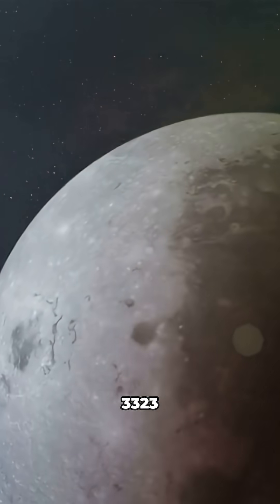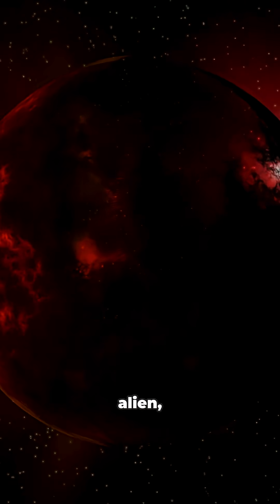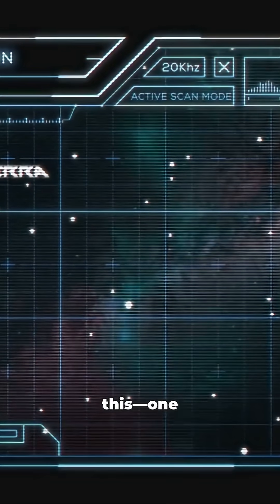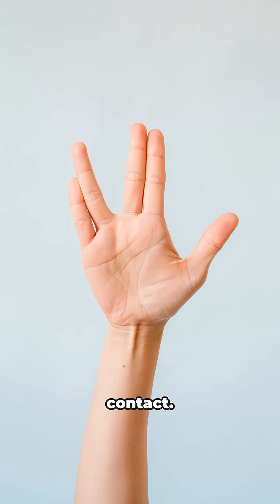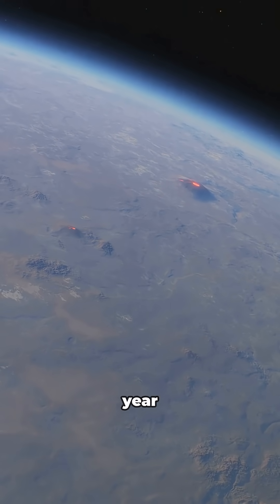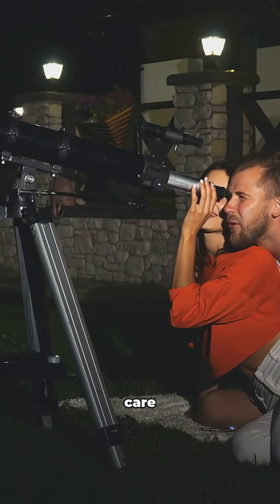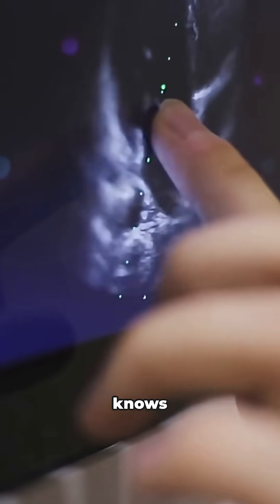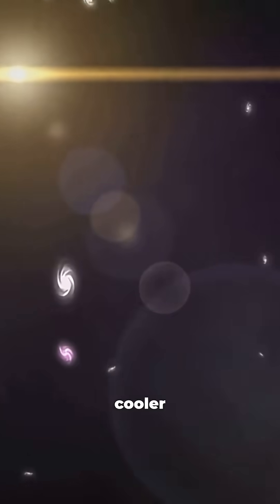GJ 3323 Exoplanet Secrets Revealed!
Explore the nearby red dwarf GJ 3323 (Gliese 3323) in this fast-paced, science-with-a-twist short! We break down the star’s two known low-mass planets (b and a candidate c), what makes them interesting as close-in super-Earths, and note there are no confirmed protoplanetary disks around GJ 3323 so far.